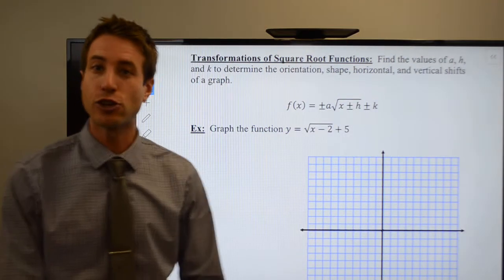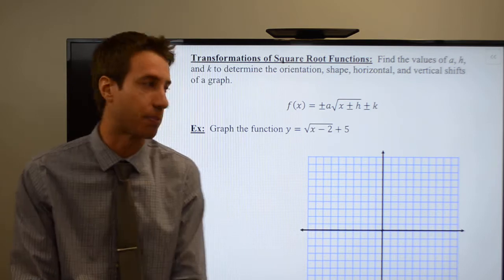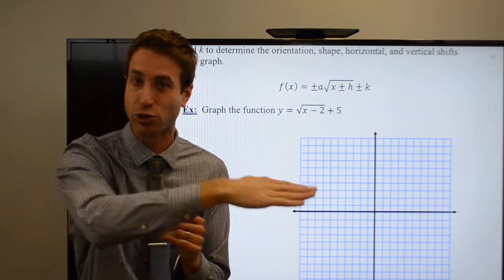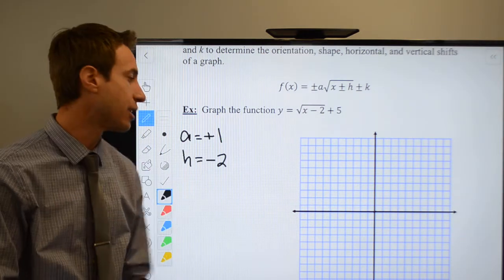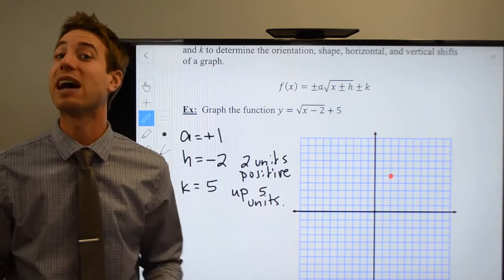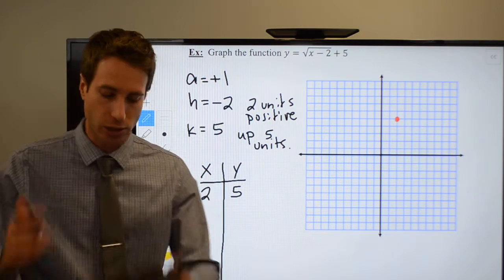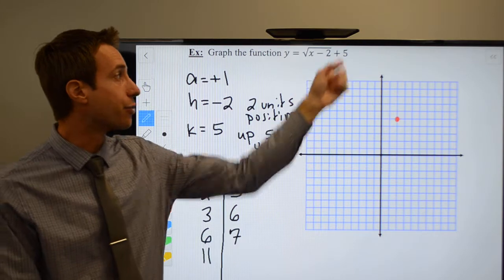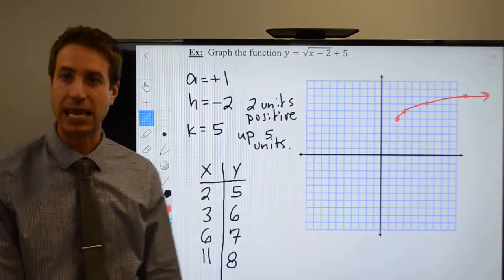Square Root Functions and Inequalities Part 5